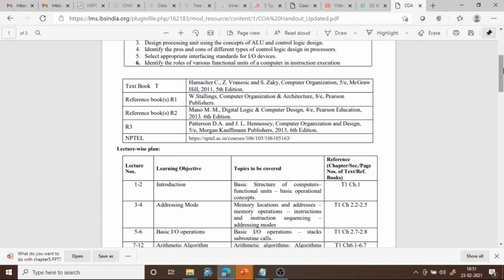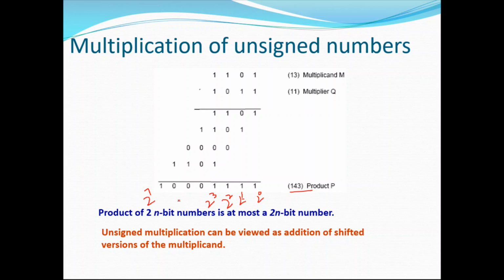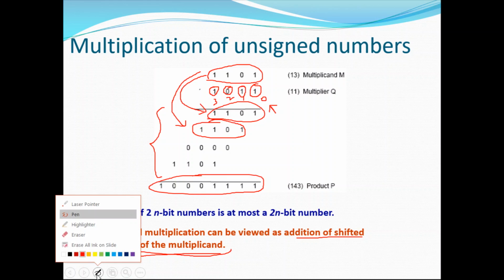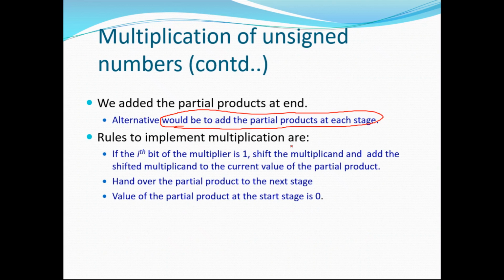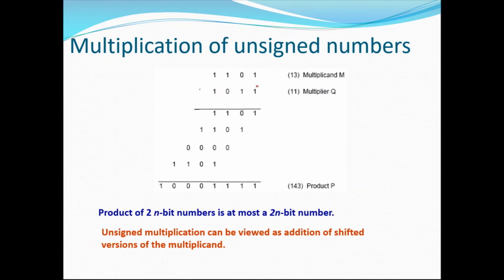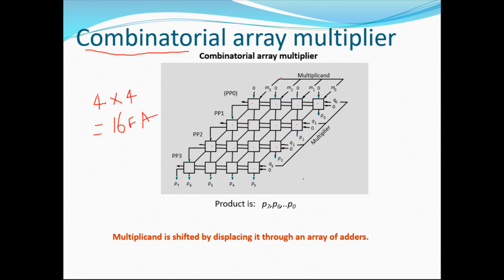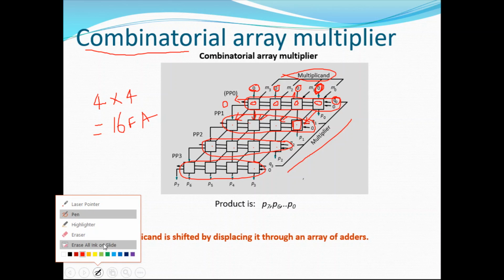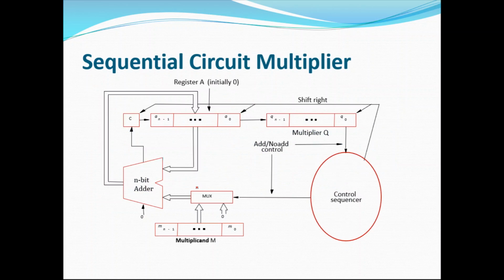COA Lecture12 1 Updated